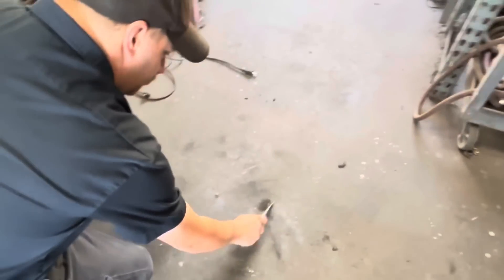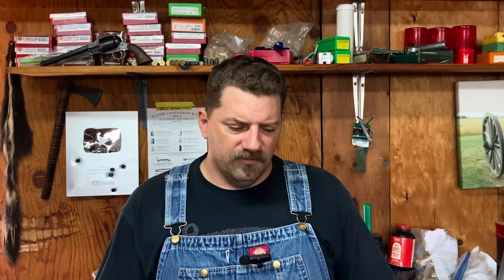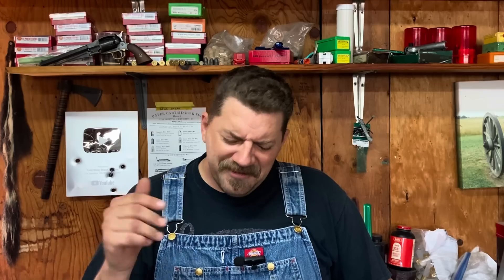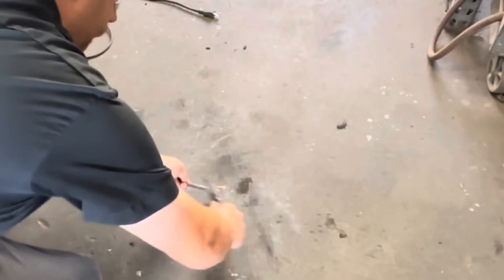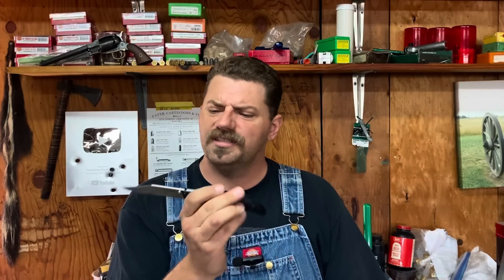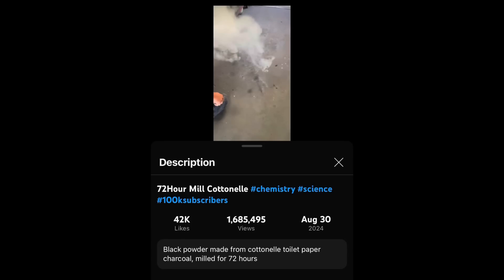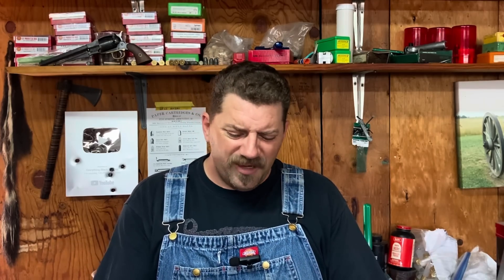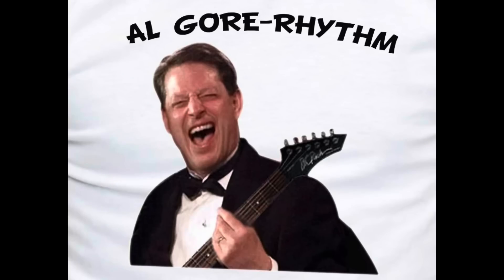“Viral” YouTube Short. Shootin’ The Breeze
72Hour Mill Cottonelle